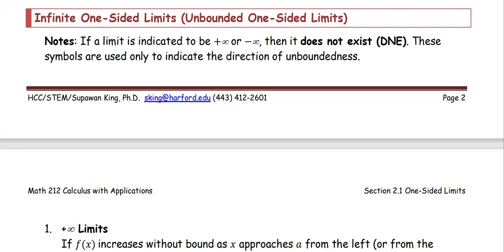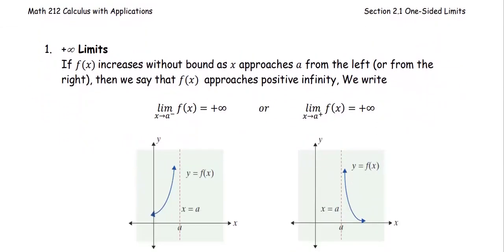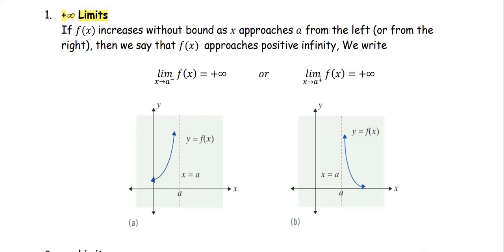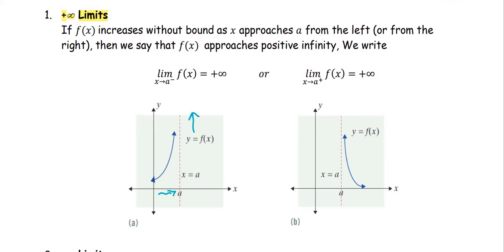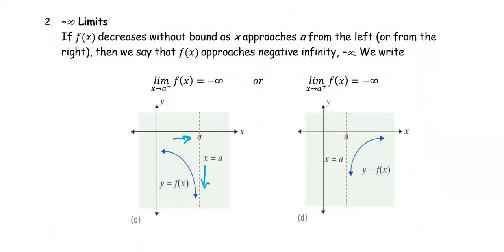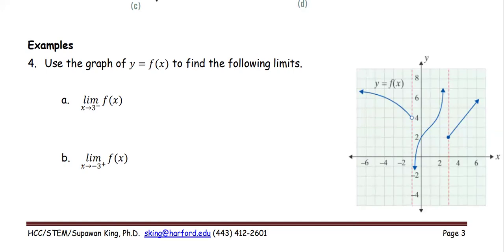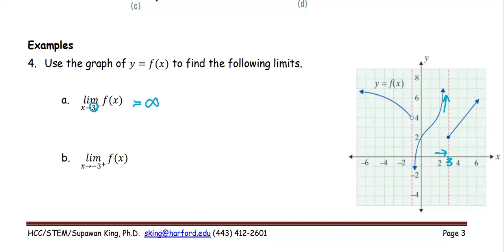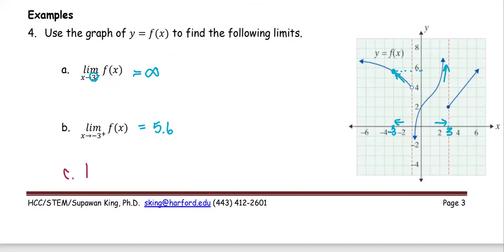M212 3e Sec2_1 Infinite One-Sided Limits